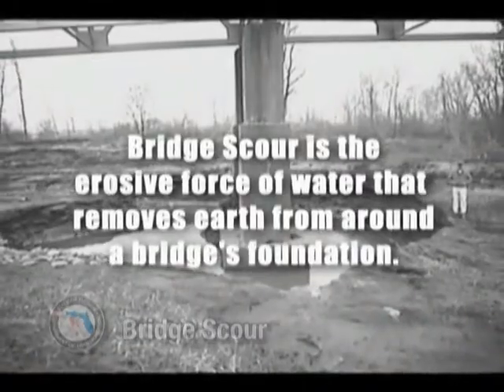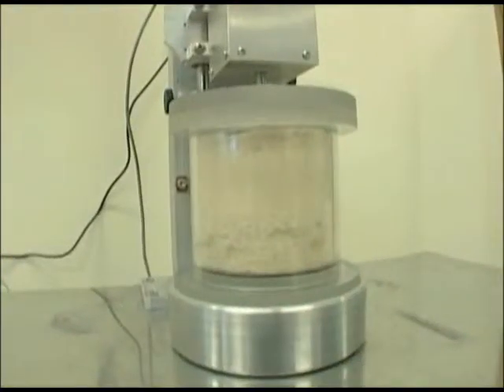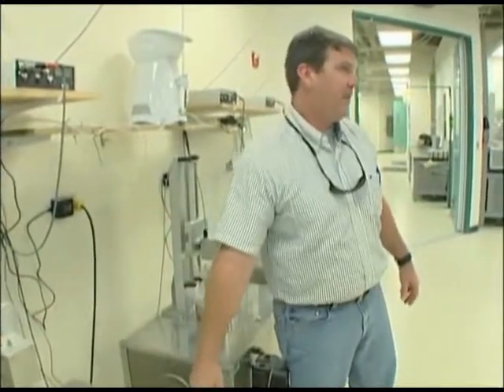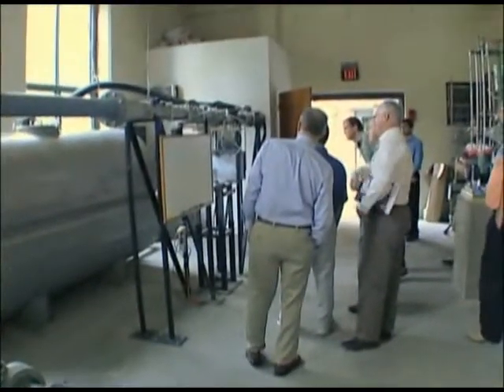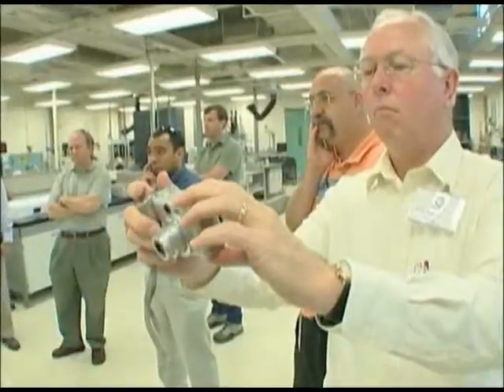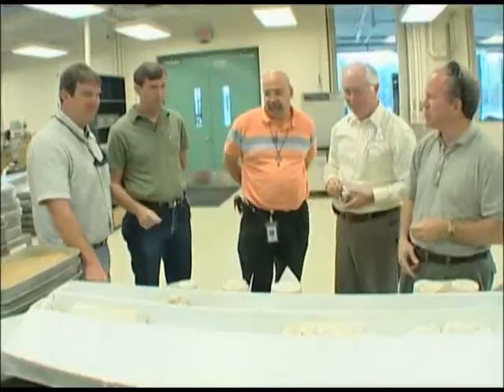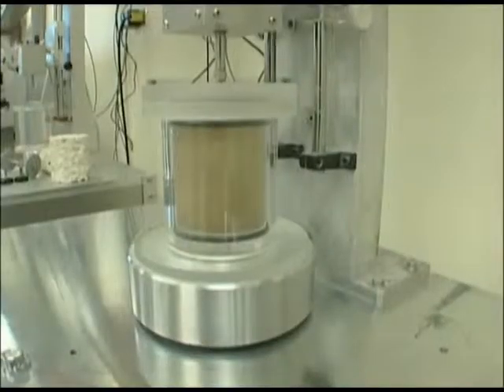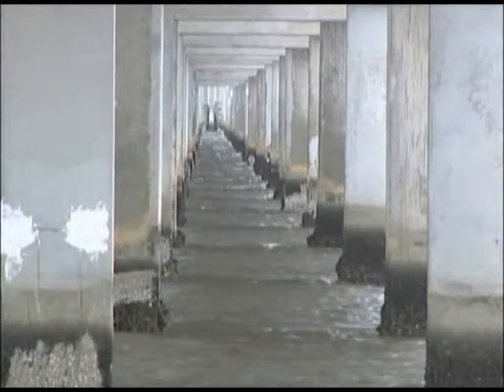FDOT & UF Study Bridge Scour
In conjunction with FDOT, the University of Florida studied the erosion of various rock samples found at a number of bridge sites throughout Florida. The studies found that the rock does not erode as fast as previously believed. This finding will allow FDOT to save millions of dollars in less conservative bridge designs.